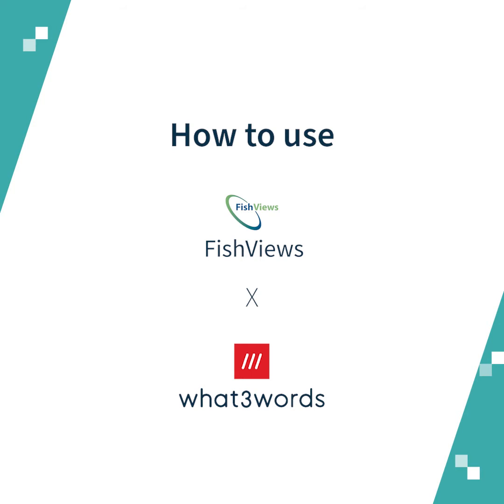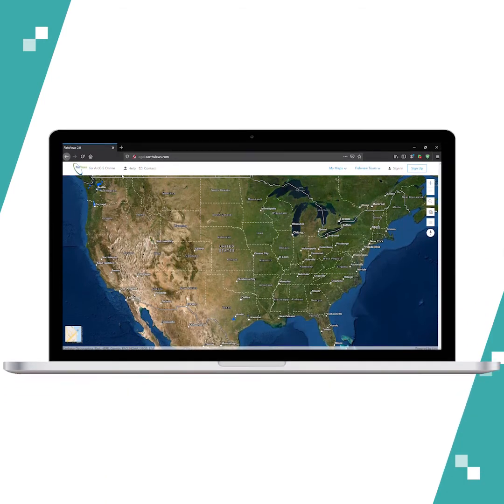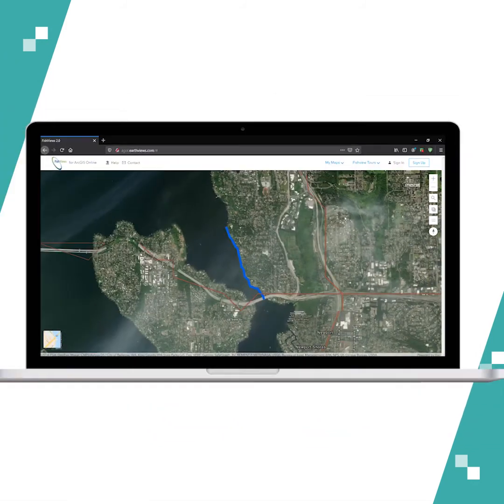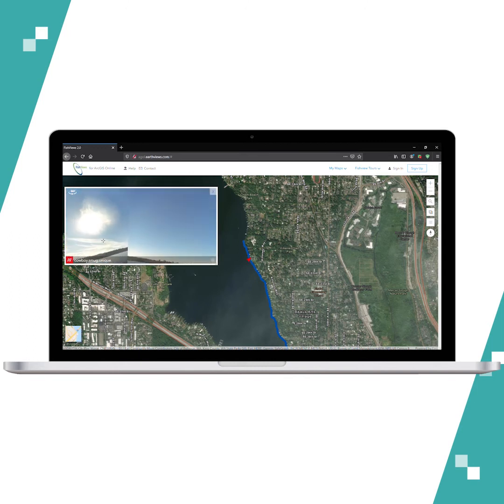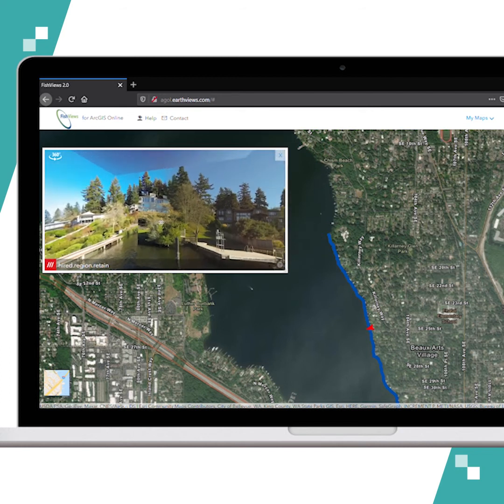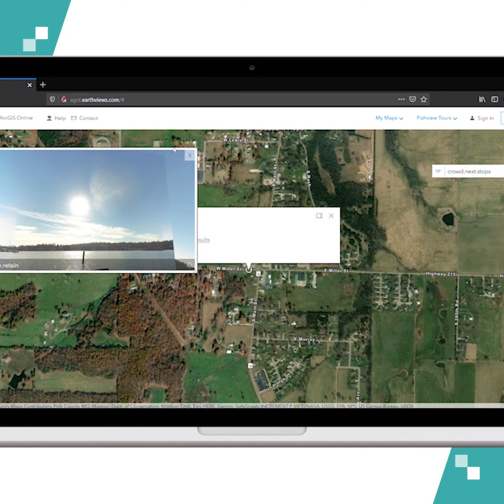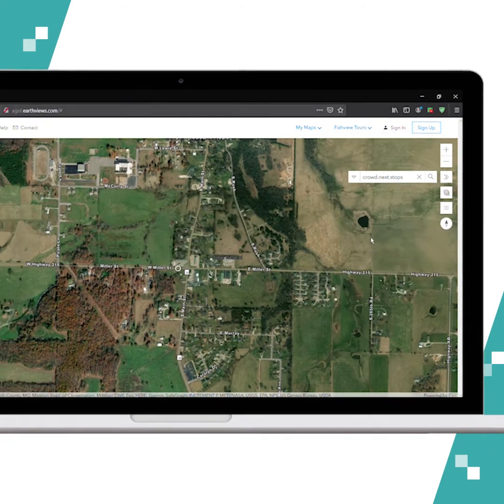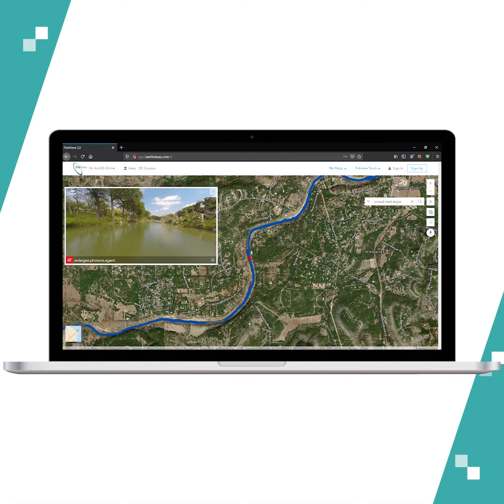Discover the waterways using what3words addresses with FishViews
FishViews provides high-resolution water-level imagery and data of rivers, lakes, ports and harbours around the US. Now its users can identify the what3words address of every exact location. Watch how to use what3words in FishViews.